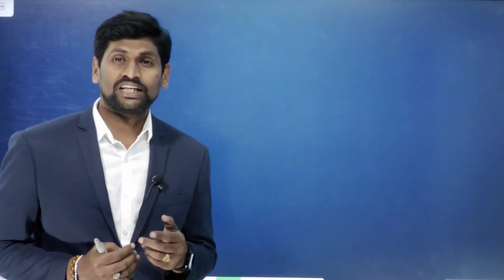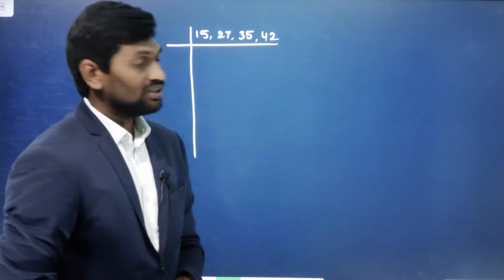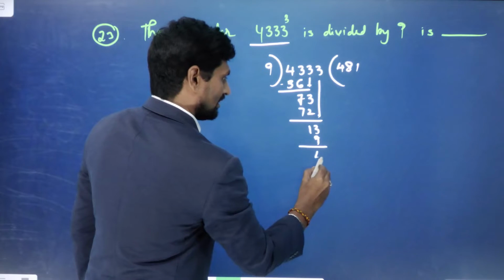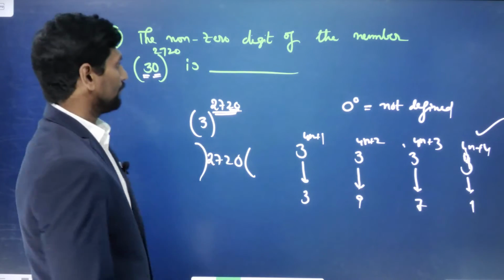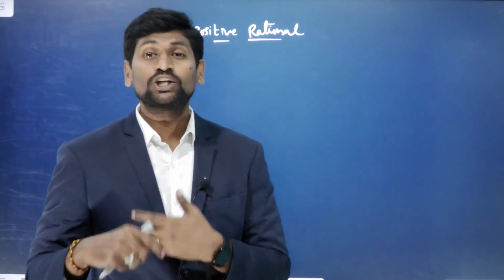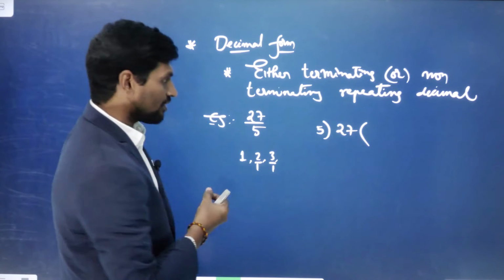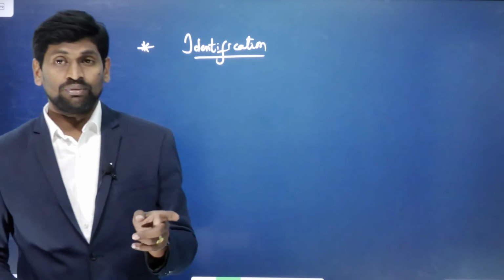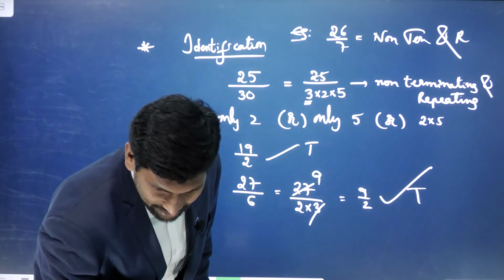IIT GRADE 8 MATHS NUMBER SYSTEM 2